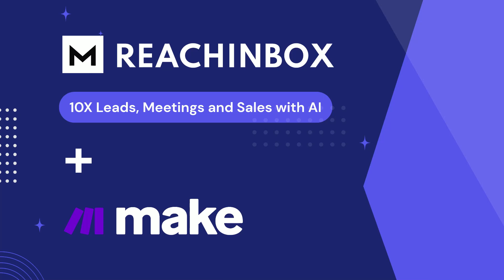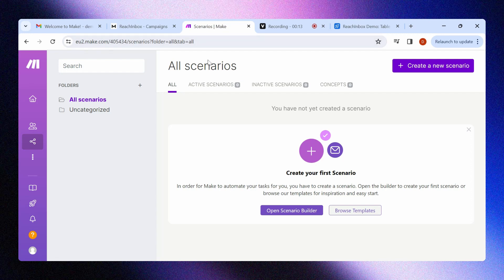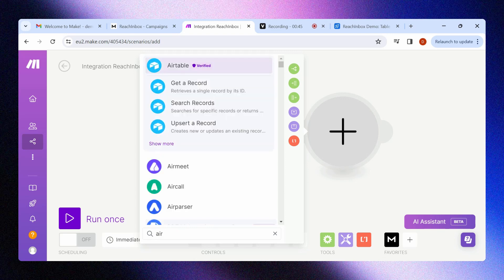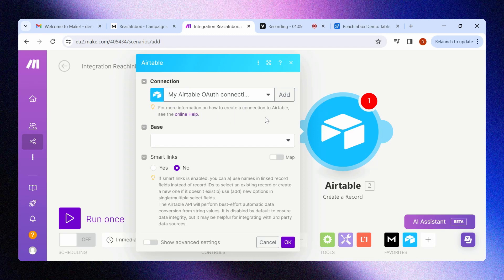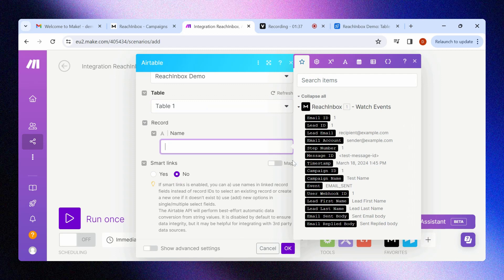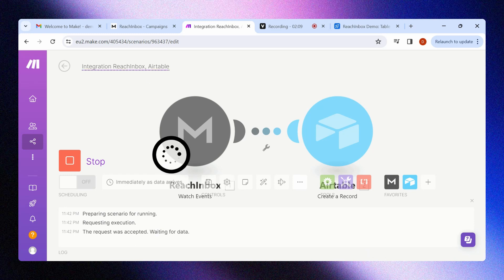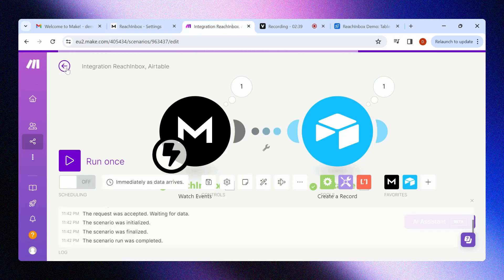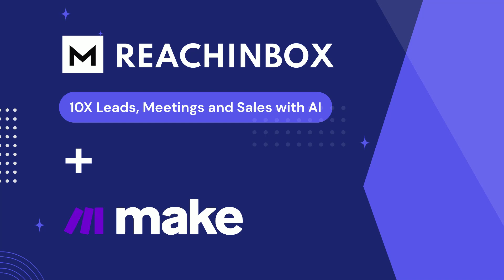Seamlessly Integrate Your Campaigns with Airtable Using ReachInbox and Make.com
Unlock the full potential of your email campaigns with our detailed tutorial on integrating ReachInbox with Make.com and Airtable. This video demonstrates how to seamlessly connect ReachInbox to hundreds of applications, including popular tools like HubSpot, Google Sheets, Salesforce, and especially Airtable. Learn step-by-step how to export your campaign results directly to Airtable, enhancing your data management and workflow efficiency. Perfect for marketers, sales teams, and business owners looking to streamline processes and boost productivity. Whether you're new to Make.com or an experienced Airtable user, this guide will help you optimize your campaign strategies and achieve better outcomes. Watch now to transform your approach to campaign management with powerful integrations!